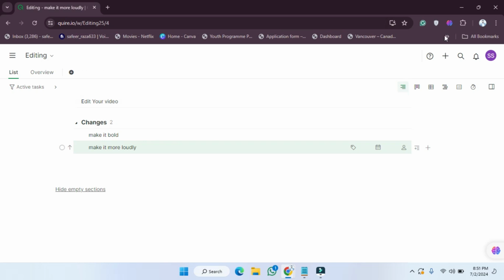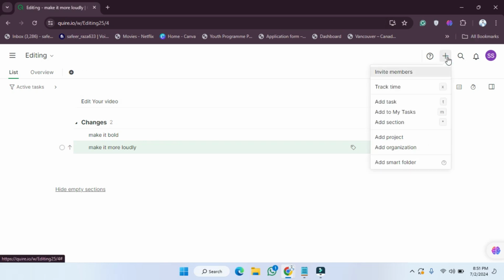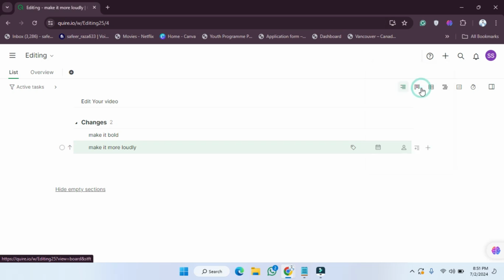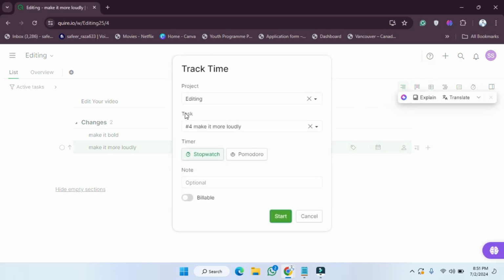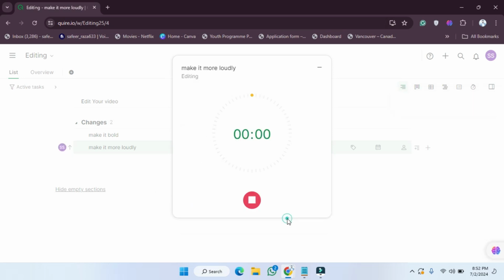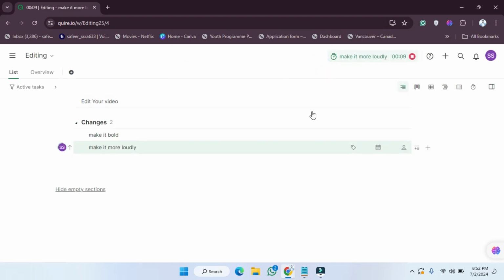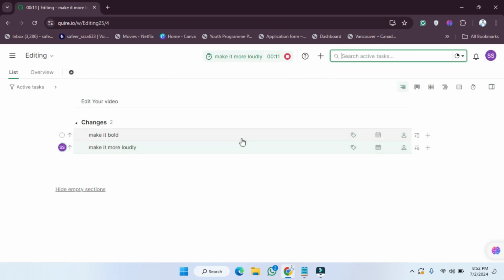How to Add Track Time Option on Quire Project [easy]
In this video, I'll guide you on how to add the Track Time option on your Quire project. Start by logging into your Quire account and selecting the project you want to enable time tracking for. Click on the project settings icon, usually found in the top right corner of the project view. Navigate to the "Features" tab, and look for the "Time Tracking" option. Enable the time tracking feature by toggling the switch next to it. Once enabled, you can start tracking time on individual tasks by clicking the clock icon.